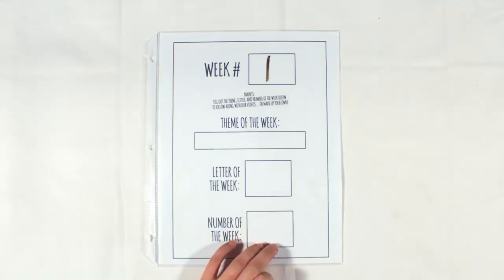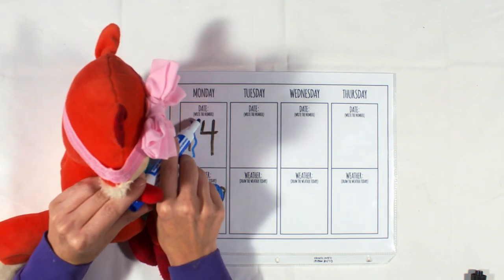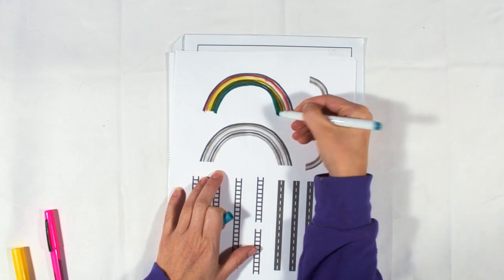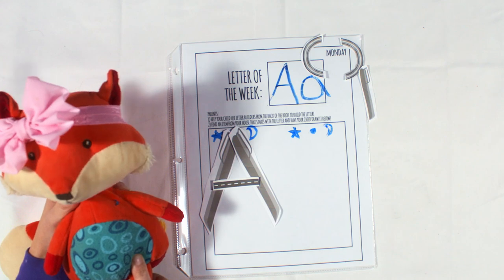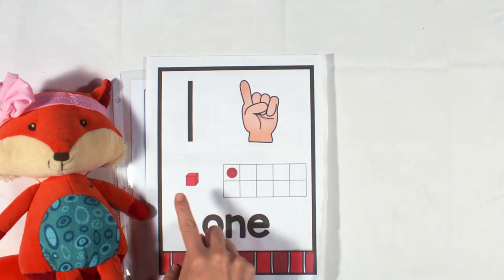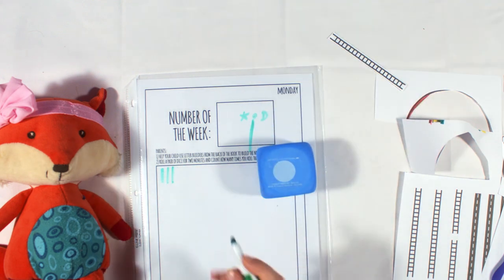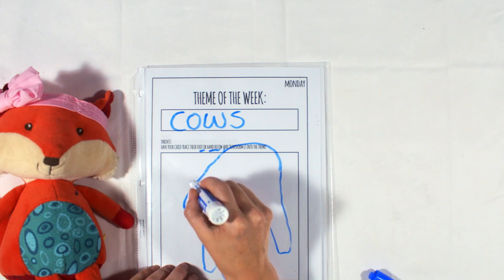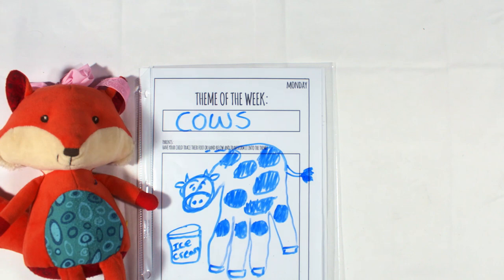MON Preschool Learn At Home [ Whole Day Curriculum ] - Preschool Learning Videos Monday 9-16-20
Welcome to our FREE Preschool Learn At Home Curriculum videos!  Join Teacher Katie as she walks through preschool circle time, letter sounds, writing numbers, and an entire whole day curriculum that you can watch and learn along with your preschooler!

Times are tough during the quarantine.  Moms have become teachers for their little ones and these preschool learning videos are sure to help them learn at home.  We're trying something a little different this year, doing a preschool circle time at the beginning and also adding breaks so you can do the learning activities along with your kiddo.  Then we'll learn about numbers, letters, and a special weekly theme!  This is really the a curriculum that you can use throughout the whole day with preschoolers age 3-6.